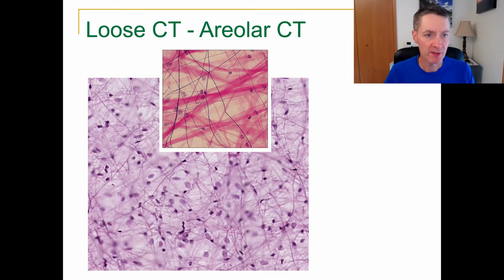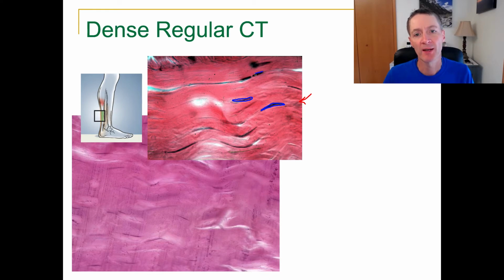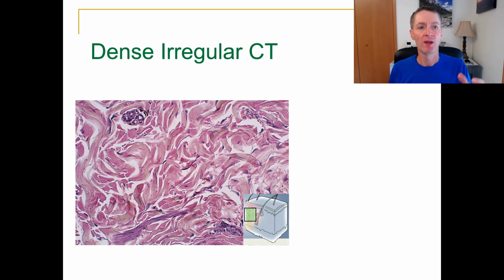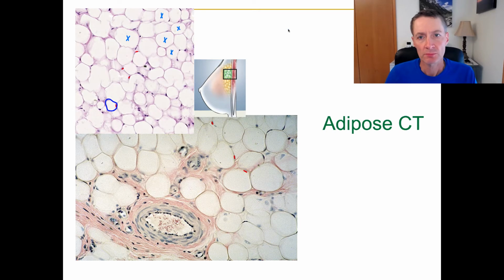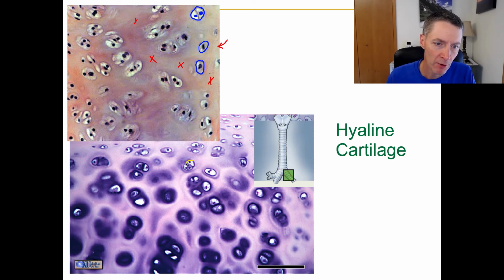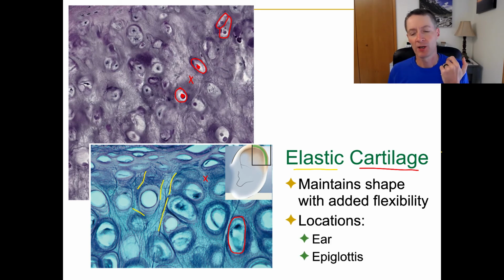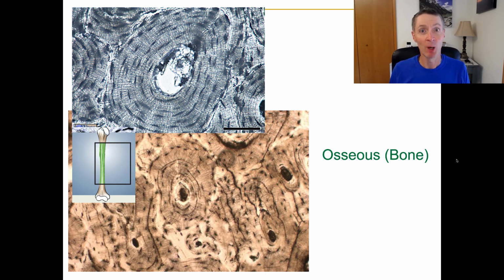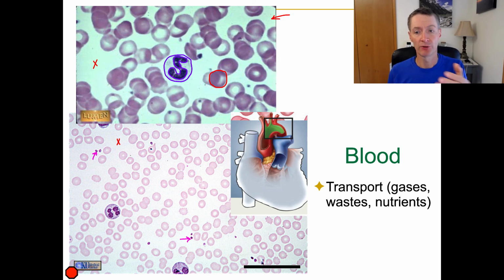LQ#1: Connective Tissues